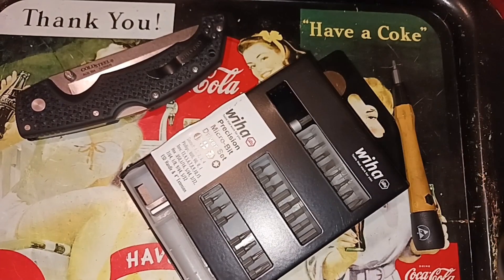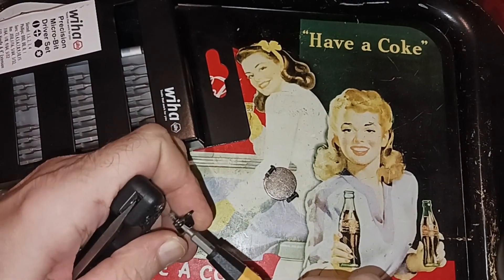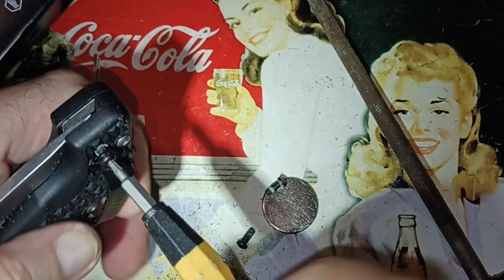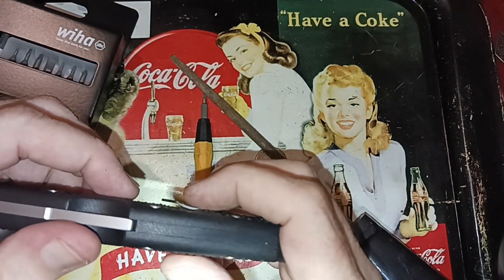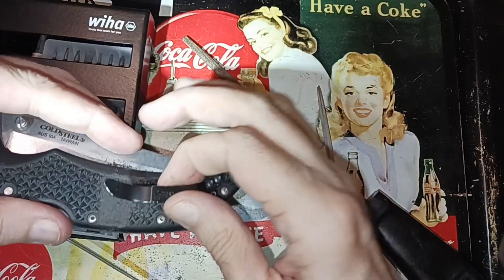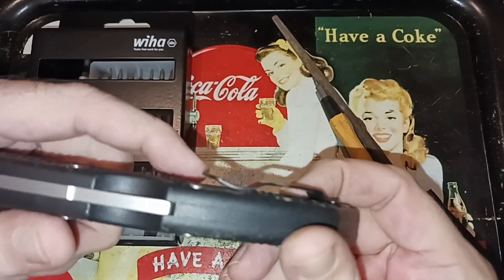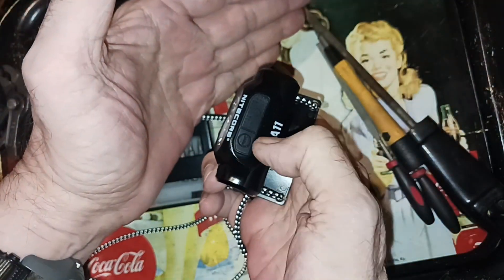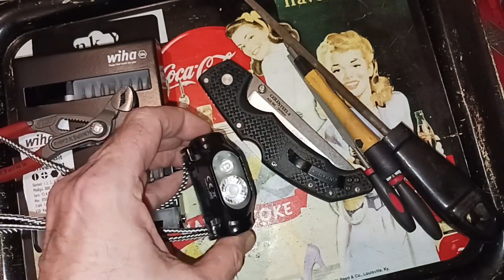(1180) Cold Steel Voyager Clip Mod and Nitecore HA11 Headlamp Quick Look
I modify the pocket clip on my Cold Steel Voyager Tanto so that it will go in and out of pocket more easily. I also take a quick look at the Nitecore HA11 Headlamp.